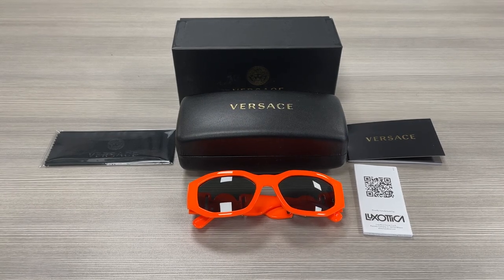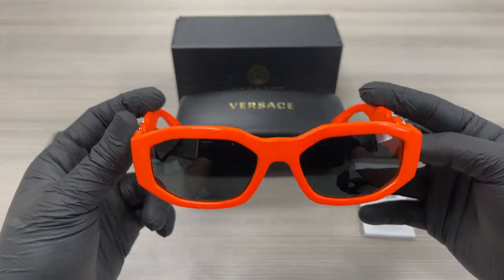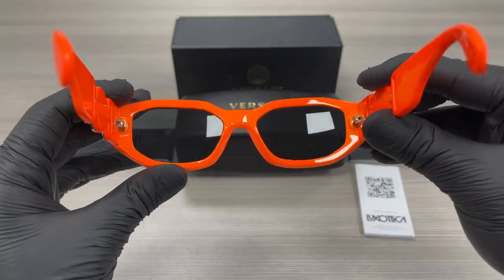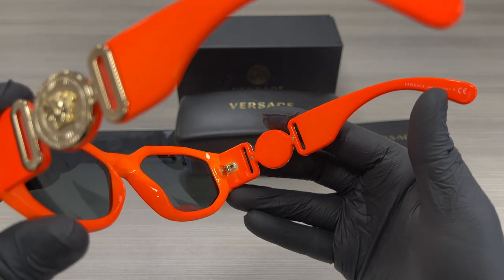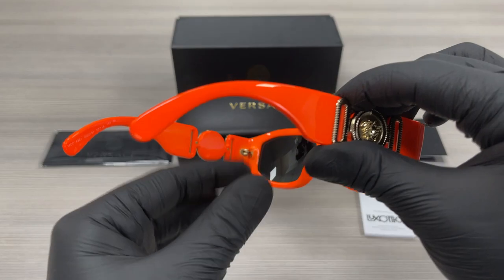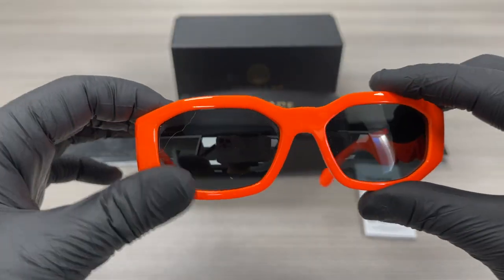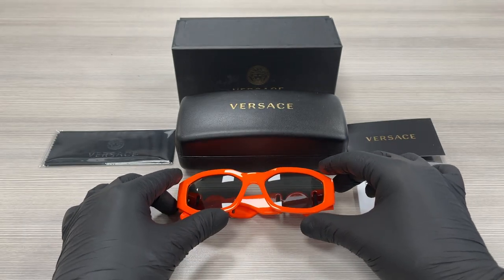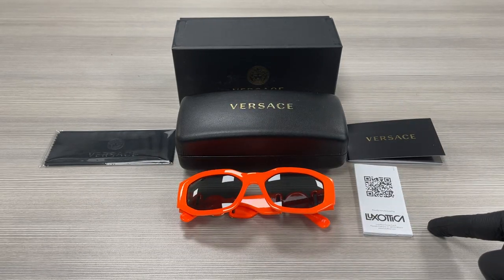Versace 4361 5320-87 Orange Fluo Gold-Gray Sunglasses